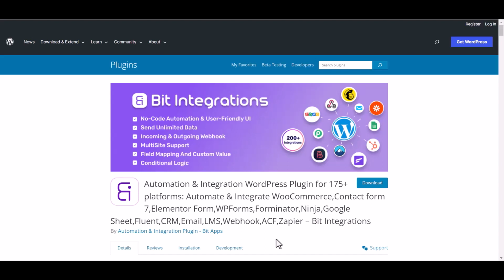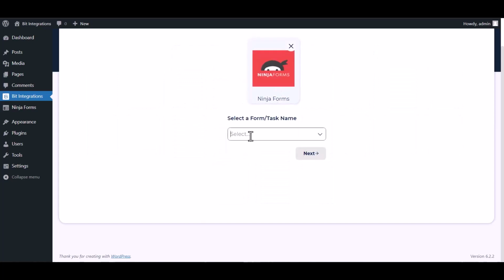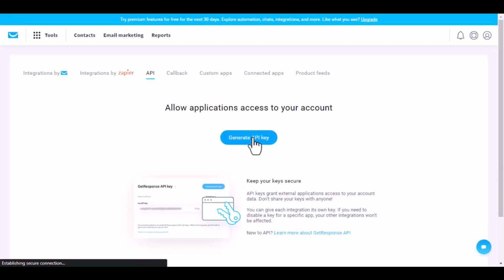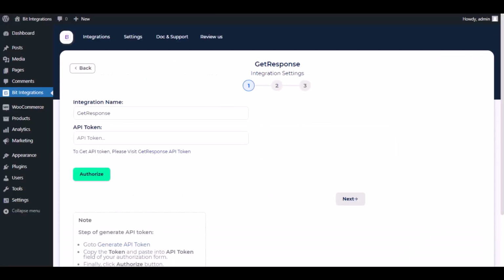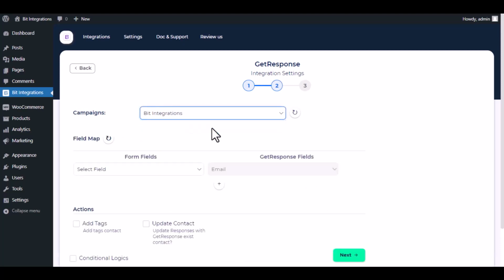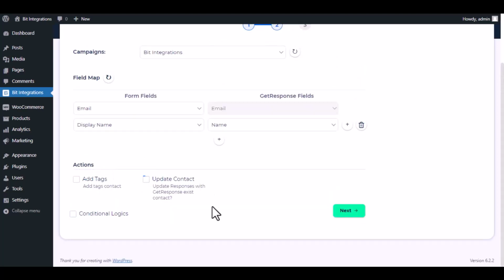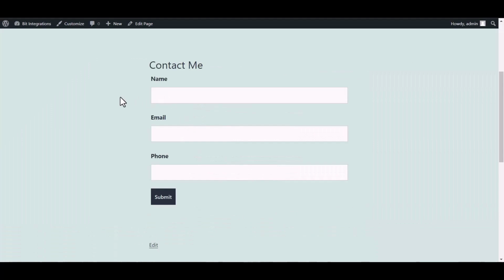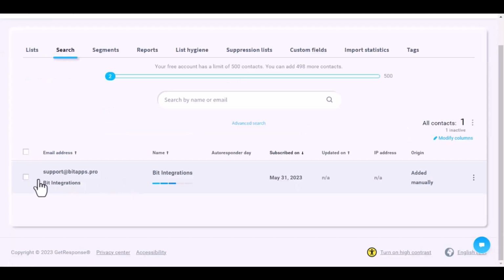Integrating Ninja Forms with GetResponse | Step-by-Step Tutorial | Bit Integrations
Unlock the power of communication and automation by integrating Ninja Forms with GetResponse using the robust Bit Integrations WordPress plugin. In this step-by-step tutorial, we guide you through the process of seamlessly connecting Ninja Forms with GetResponse, enabling you to enhance your form submissions and streamline your email marketing campaigns.

📞 Join us as we demonstrate the seamless integration of Ninja Forms with GetResponse using the Bit Integrations plugin for WordPress.
🔗 Seamlessly connect Ninja Forms with GetResponse to enhance your form submissions and automate your email marketing workflows.

Key highlights of this video:

✅ Learn how to integrate Ninja Forms with GetResponse using the Bit Integrations plugin, empowering you to automate email marketing based on form submissions.
✅ Streamline your communication workflows by adding form submissions directly to your GetResponse email lists, nurturing leads and engaging with your audience effectively.

🚀 Bit Integrations Free Version: Take the first step towards supercharging your form submissions by integrating Ninja Forms with GetResponse using the Bit Integrations plugin for WordPress. Download the free version from the WordPress plugin directory:

💼 Upgrade to Bit Integrations Pro: Unlock advanced integration capabilities and harness the full potential of your Ninja Forms and GetResponse integration. Upgrade to the Pro version of Bit Integrations and elevate your email marketing automation workflows:

📚 Explore the Documentation: Dive into the comprehensive documentation for Bit Integrations, offering detailed instructions, tutorials, and troubleshooting tips. Maximize the potential of the plugin and optimize your Ninja Forms and GetResponse integration:

Integrate Ninja Forms with GetResponse seamlessly using Bit Integrations and revolutionize your form submissions by automating your email marketing campaigns.